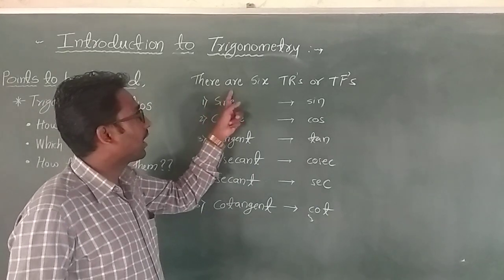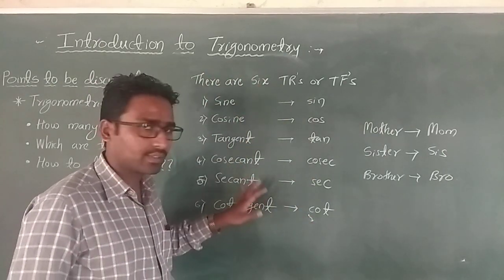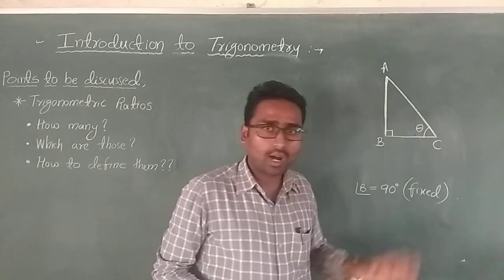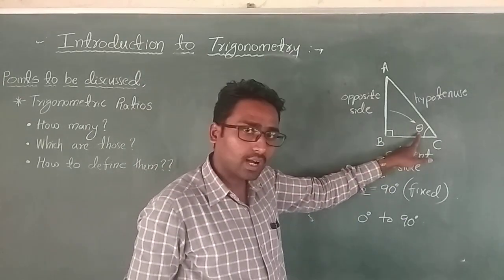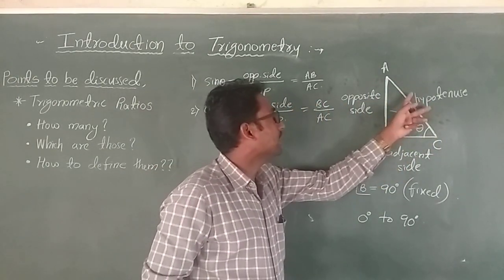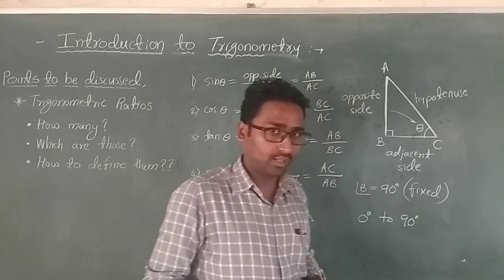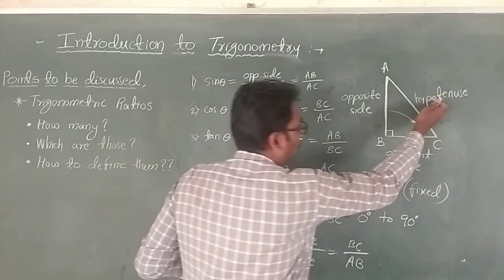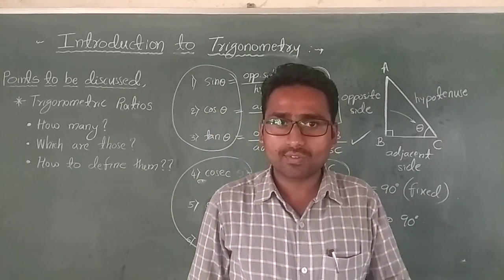Part - 2 Trigonometric Ratios or Functions